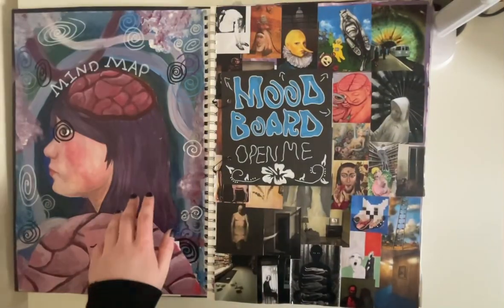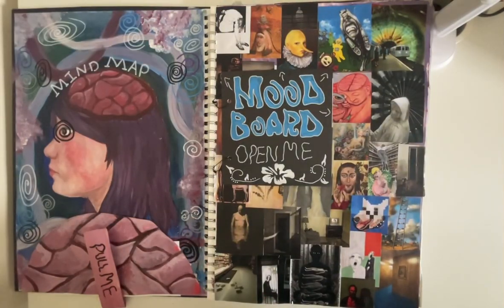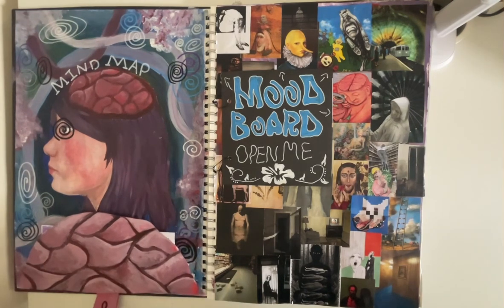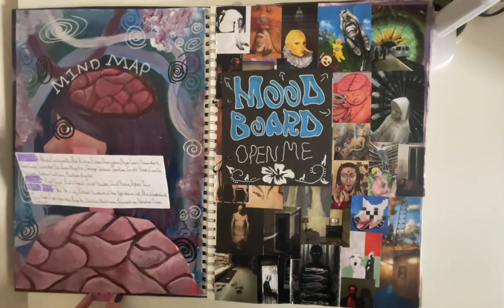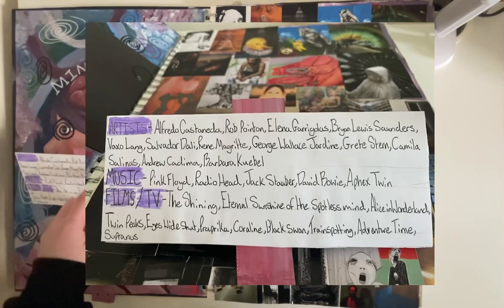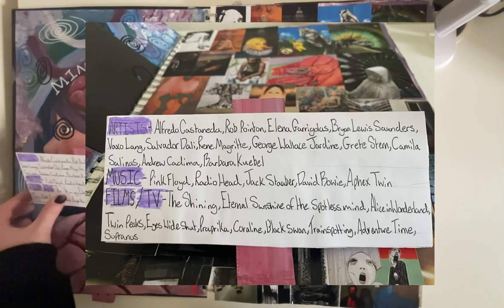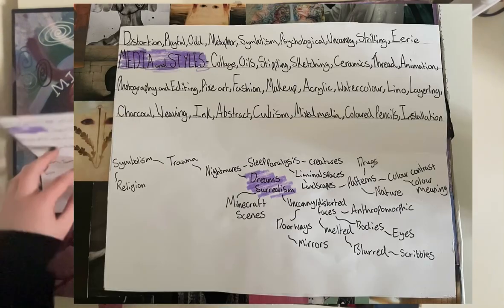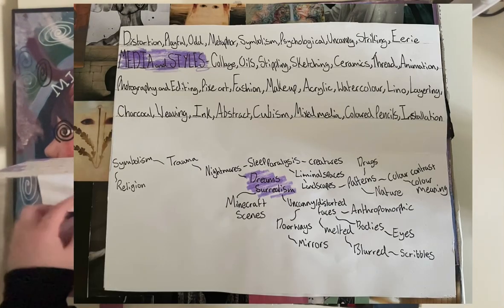A level sketchbook tour,halfway through project. (My art journey)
This is my first sketchbook tour.
It’s halfway through my Dreams and Surrealism project and I will continue to upload updated videos on all of my sketchbooks. I hope you stick around for my art journey!!✨✨